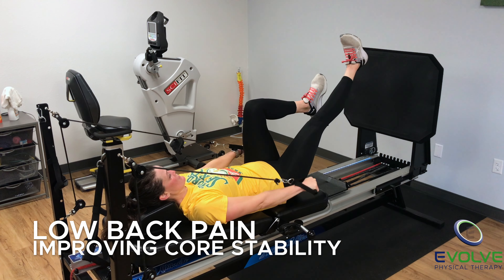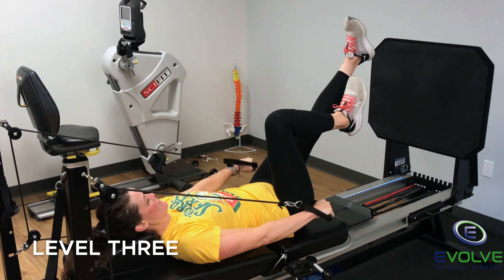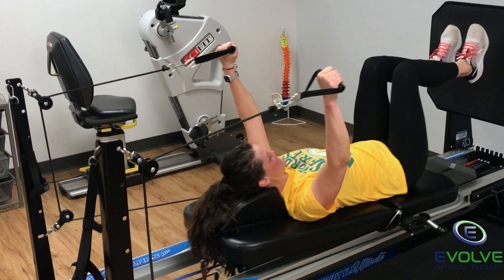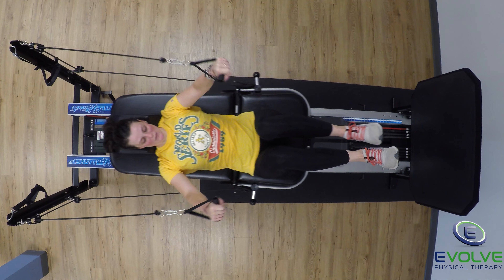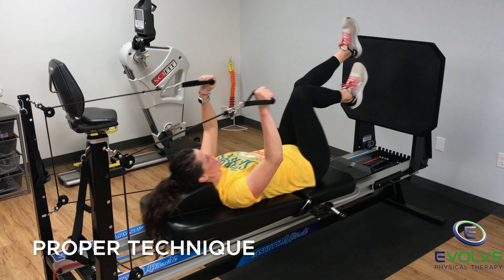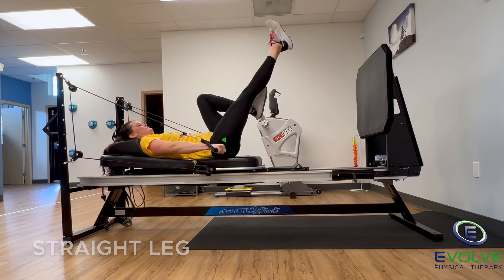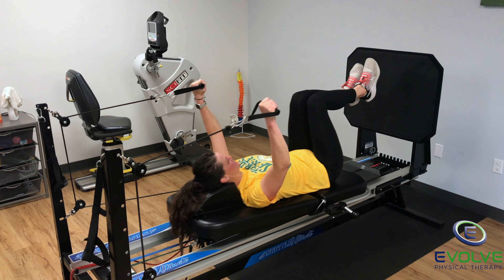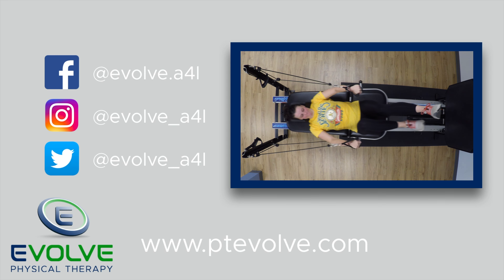Elite Lower Back Pain Exercises: How to Improve Core Stability | Level 3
This video showcases a patient making impressive progress with advanced exercises to stabilize her spine and help alleviate lower back pain. Her pain has significantly decreased, and physical therapy is now focusing on higher-level exercises to build a more stable spine and prevent future occurrences.

Here, she's performing a double overhead pullover. She begins with her legs in a tabletop position. As she pulls the handles down, she straightens one leg. When the sled returns to the starting position, her leg returns to tabletop, and she switches legs.

The keys for this exercise are

🔑 Diaphragmatic breathing
🔑 Maintaining a neutral spine
🔑 Achieving a straight leg at the end of the overhead pull

Evolve Physical Therapy in Sherwood
20510 SW Roy Rogers Rd.  Suite 120

Evolve Physical Therapy in Bethany
18215 NW West Union Rd, Suite B